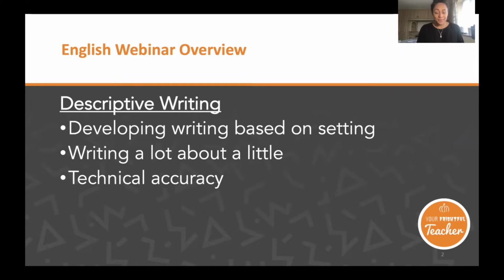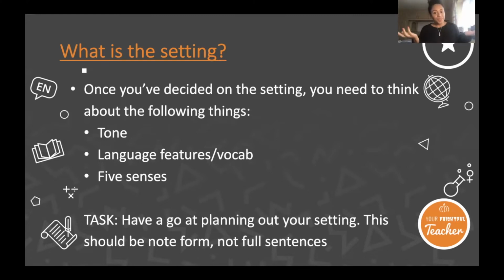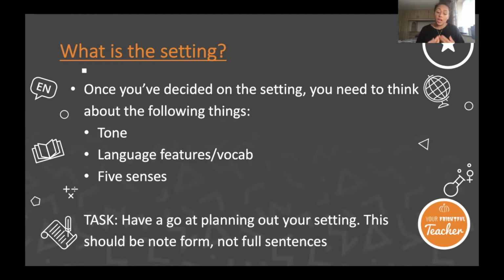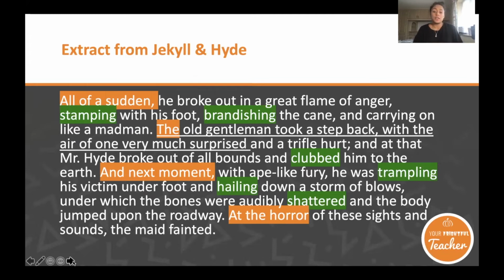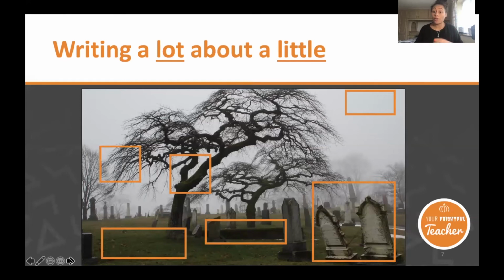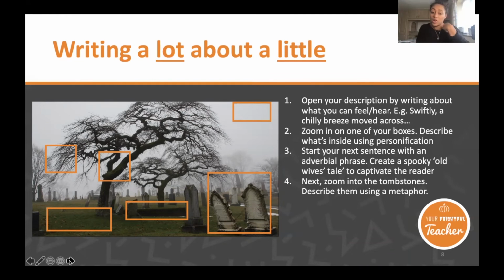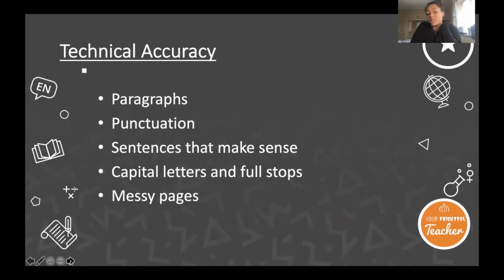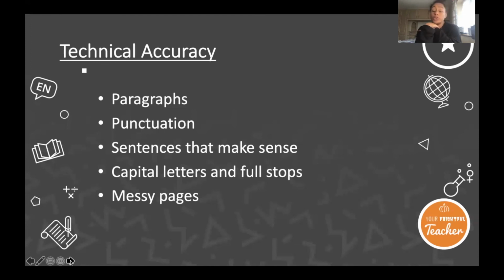Haunted Descriptive Writing Webinar - Your Frightful Teacher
Welcome to the first-ever, Your Frightful Teacher GCSE descriptive writing event hosted by Your Favourite Teacher!

Our online learning platform helps GCSE students in Years 9 to 11 with their English Language, English Literature, Maths and Science. With hundreds of videos, topic pages, quizzes, worksheets and more, Your Favourite Teacher Teacher will help you progress with your learning!

This week, we have 3 spooktastic webinars for you to keep your brains ticking over during the half-term break. We are also running a ghoulish competition over on our site! Collect as many ghosts as you can by completing lessons, topics and quizzes for the chance to WIN a Halloween hamper and a £50 Amazon Voucher!